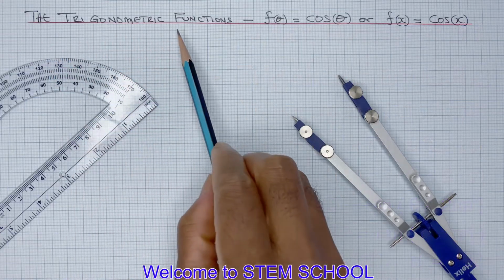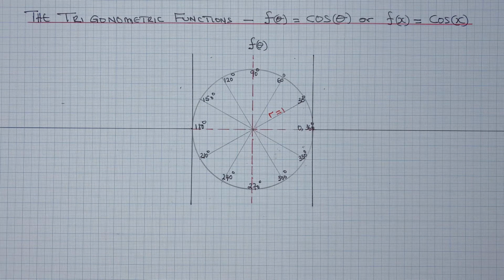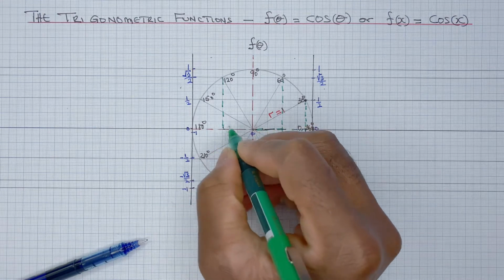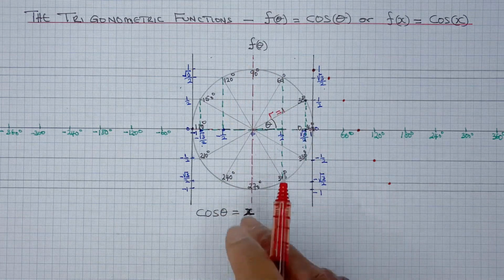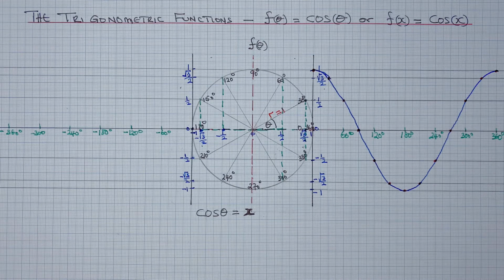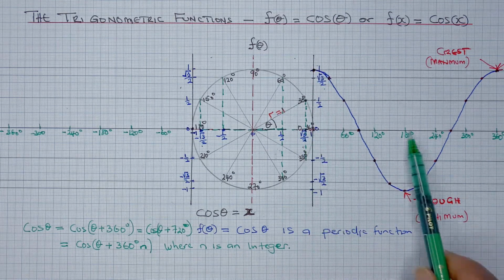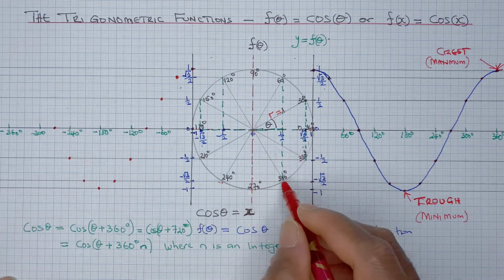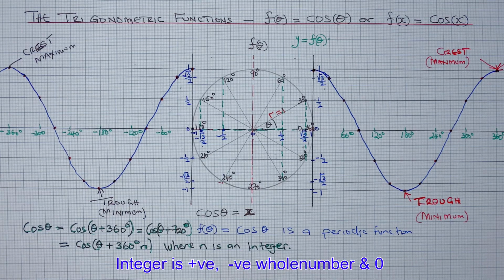Trigonometry Functions - f(θ) = Cos (θ) - 6.6.2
00:00:00 - Intro
00:00:19 - Graphing